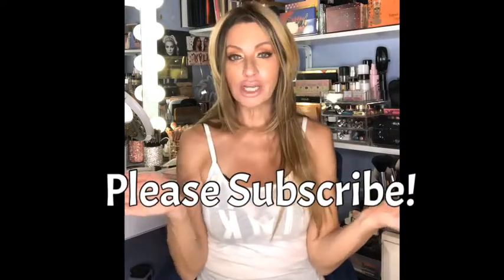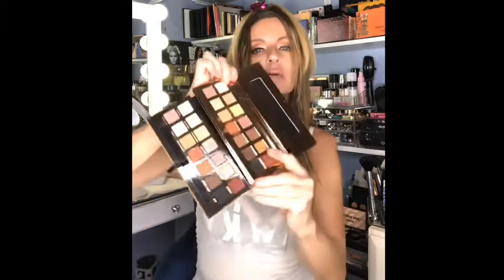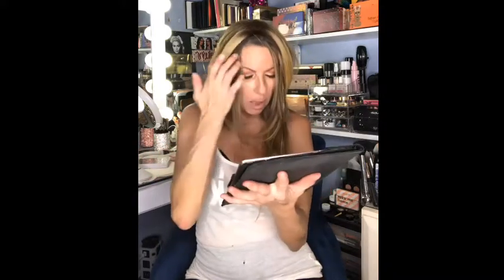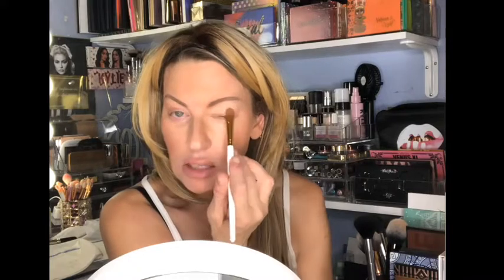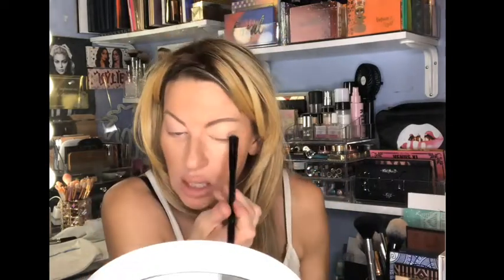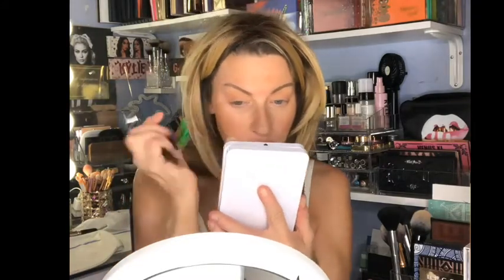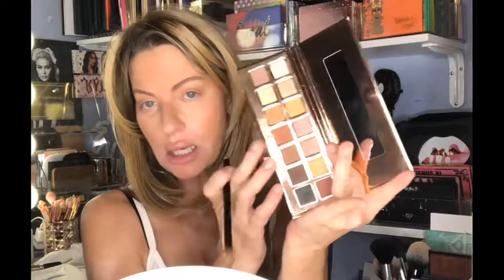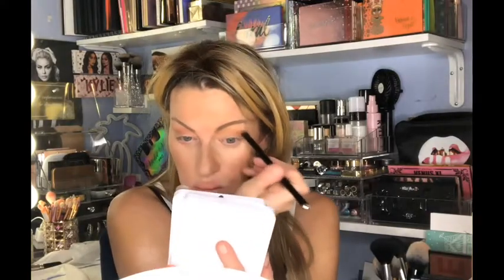Testing out COPY CAT BEAUTY- Hooded DOWNTURNED Friendly! Over 55 Mature Makeup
You guys will have my final thoughts at the end! Products Used: Copy Cat Beauty -